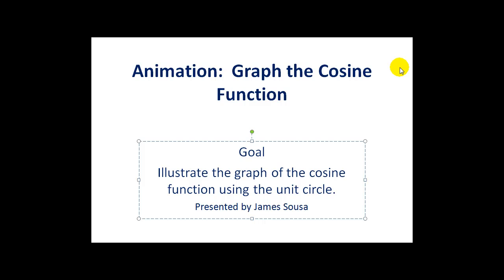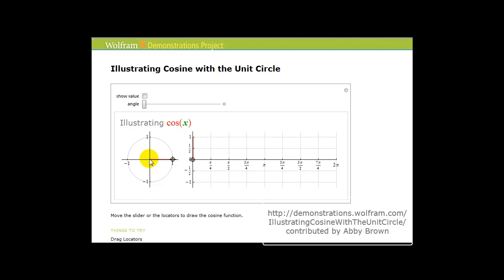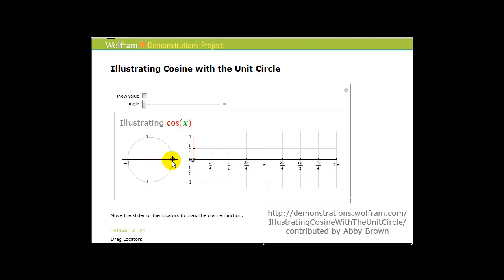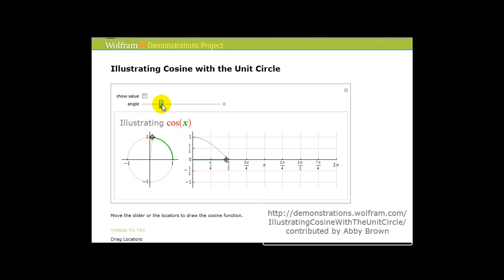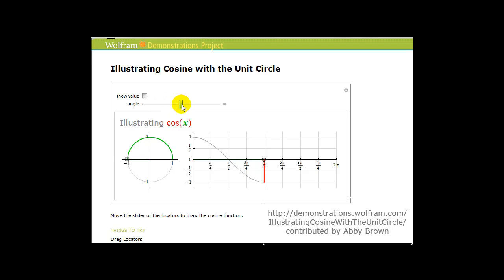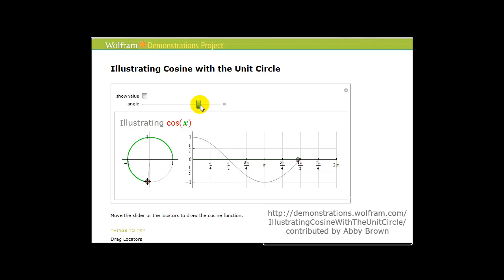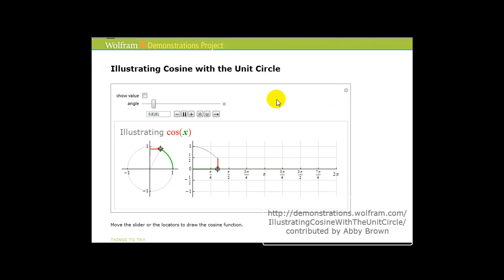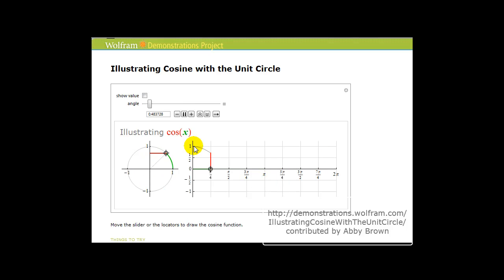Animation: Graphing the Cosine Function Using the Unit Circle